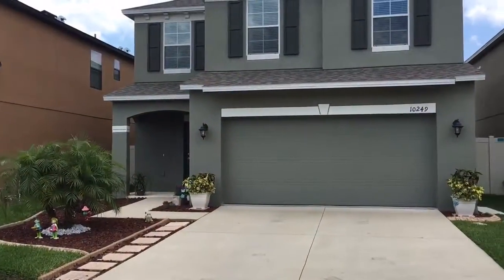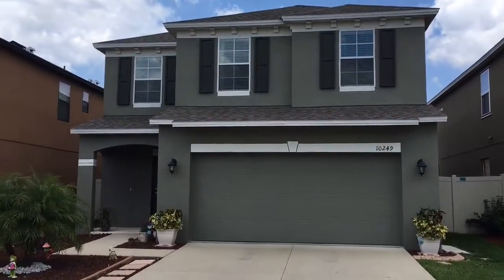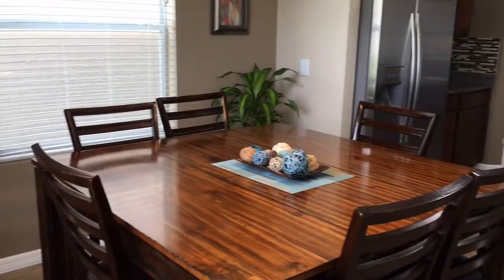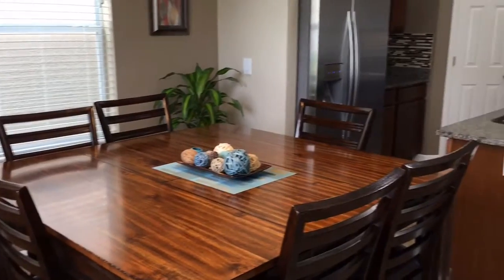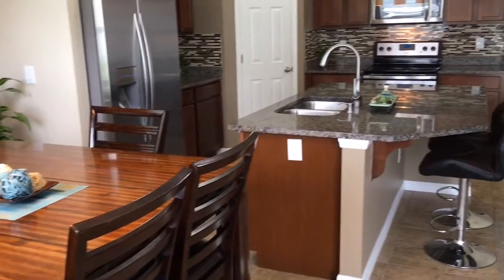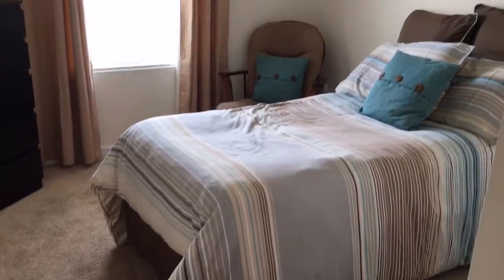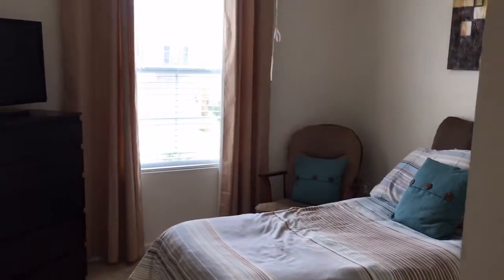10249 Newminster loop, Ruskin - Video by Andi Simmons